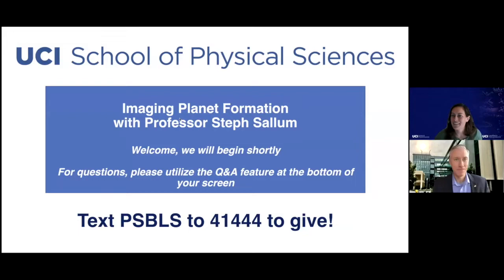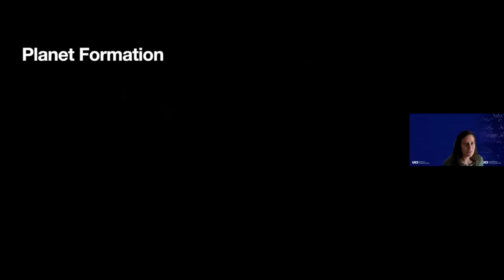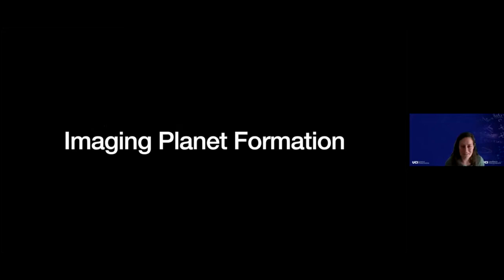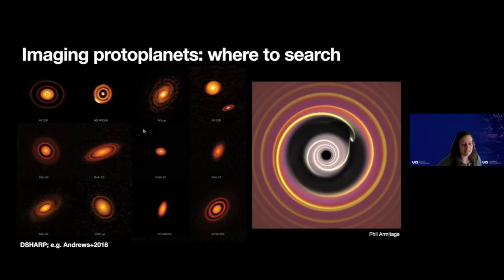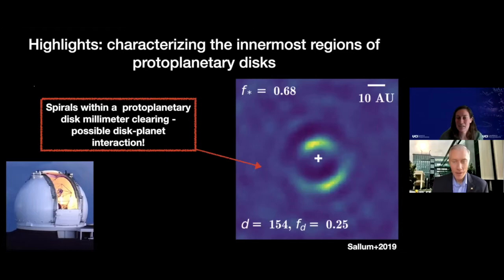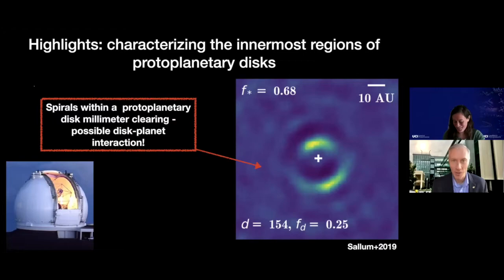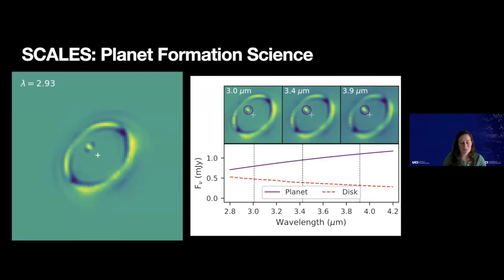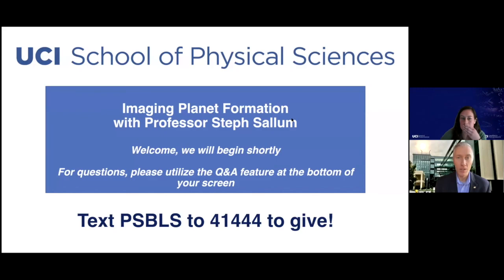Imaging Planet Formation with Professor Steph Sallum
Observations of exoplanets, planets orbiting stars other than our own sun, have revolutionized planet formation studies, allowing us to test and refine theoretical predictions. Nailing down the details of how planets form and evolve requires directly imaging and characterizing planets with a wide range of properties and ages - including planets that are still in the process of forming. Prof. Sallum will discuss her work studying planet formation using the world’s largest telescopes, as well as planning for future exoplanet science with next-generation instruments and observatories.

About the Speaker:

Professor Stephanie Sallum is an Assistant Professor in the department of Physics and Astronomy. She studies planet formation by imaging the close-in regions around nearby young stars using world class observational facilities. This enables her to search for and characterize young and forming planets, and also to characterize the disks of dust and gas that remain after the star formation process. She is also actively involved in developing new instruments for existing telescopes and for the next generation of Extremely Large Telescopes. These will give us an unprecedented view of how planets form and evolve.

Dr. Sallum received her B.S. in Physics, and Earth, Atmospheric and Planetary Science from MIT, and her Ph.D. in Astronomy and Astrophysics from the University of Arizona. Before joining the UCI faculty in 2020, she was an NSF Postdoctoral Fellow and UC Chancellor’s Fellow at UC Santa Cruz.